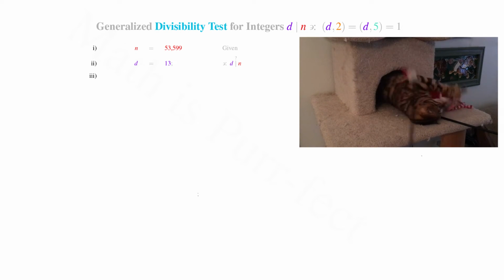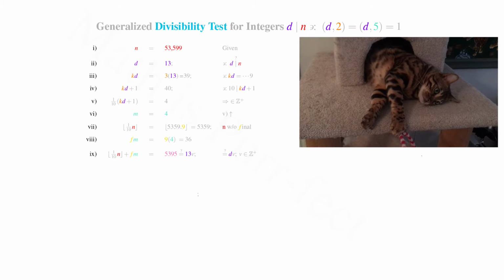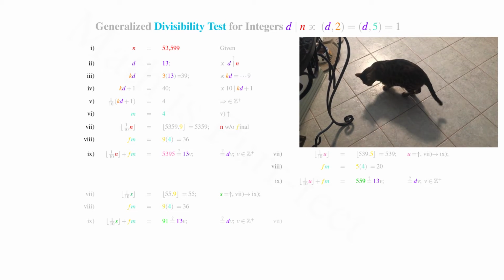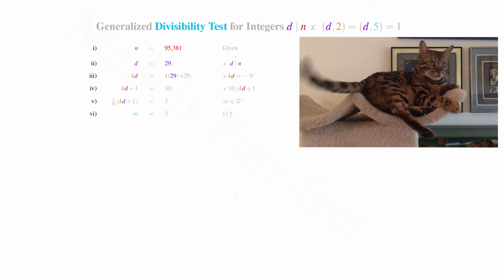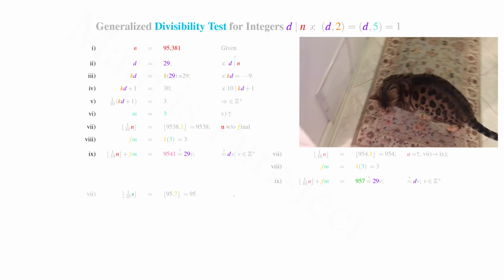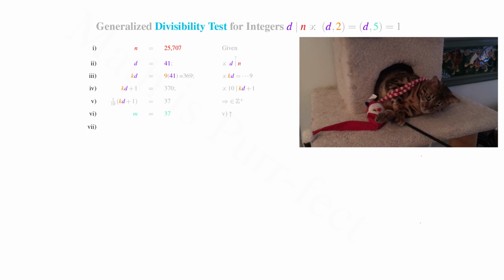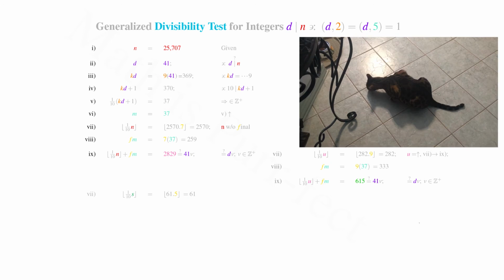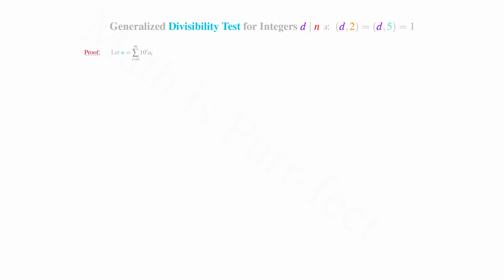Generalized Divisibilty Test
This video gives examples for and then proves the generalized divisibility test for divisors relatively prime to both two and five.